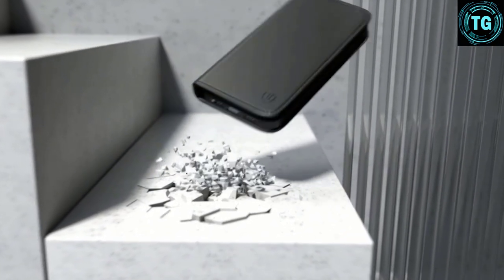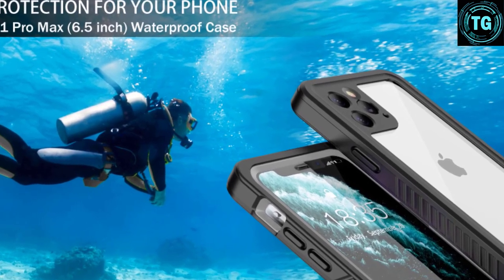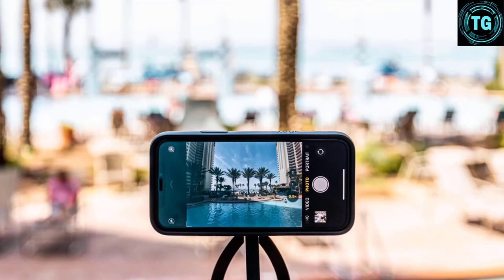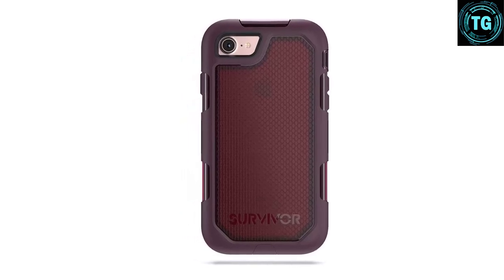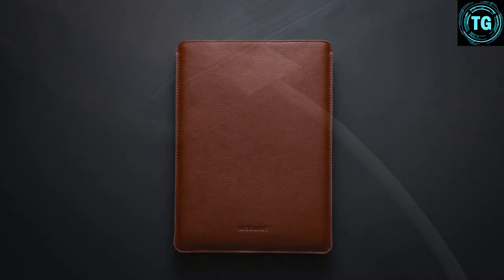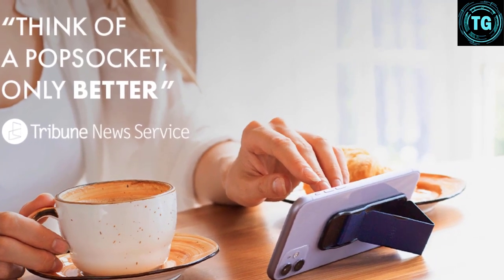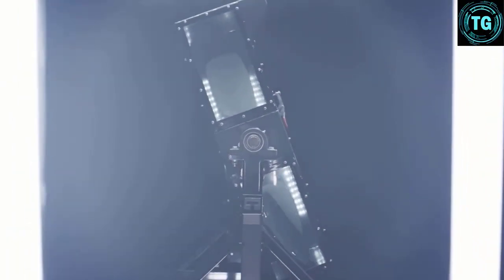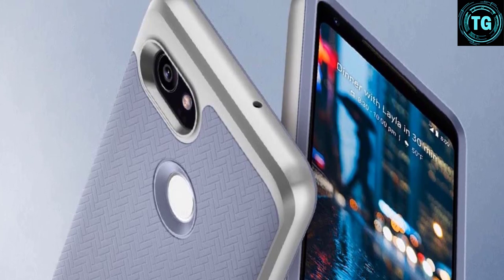12 Best Phone Cases 2022 You Can Buy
This video helps you to find out the best phone case 2022 on the market. So Get Your best phone case from here
best phone cases 2022